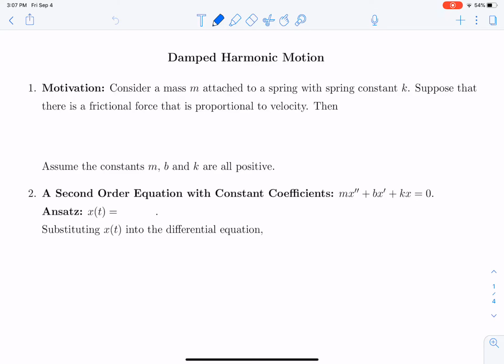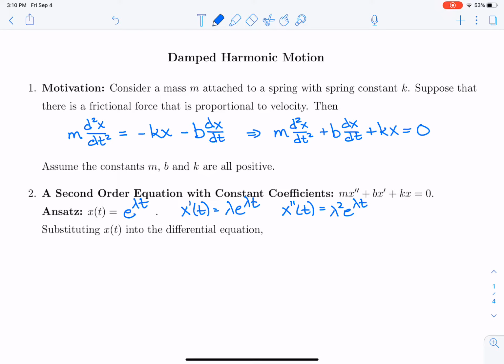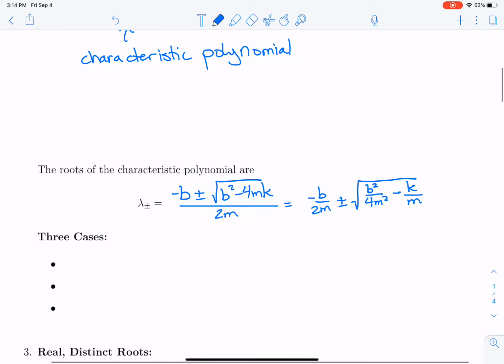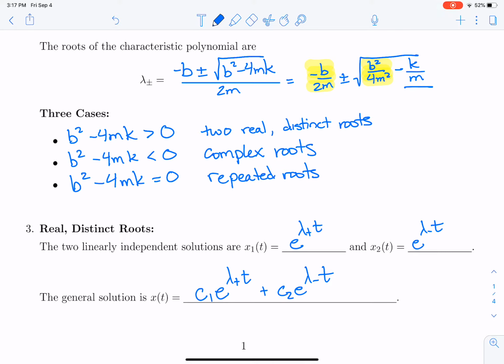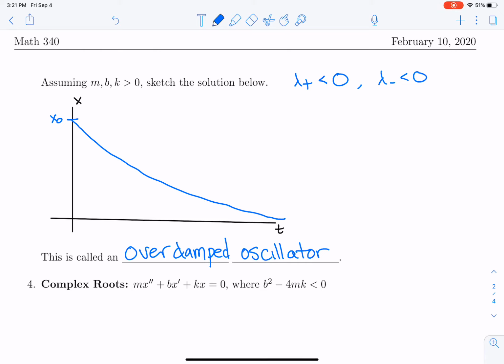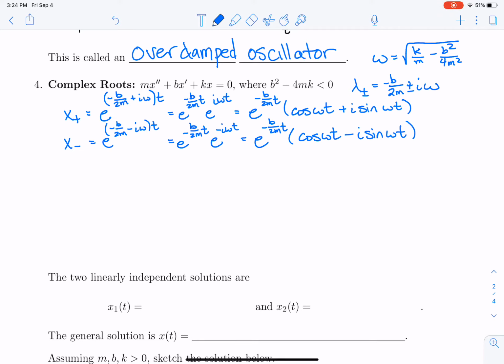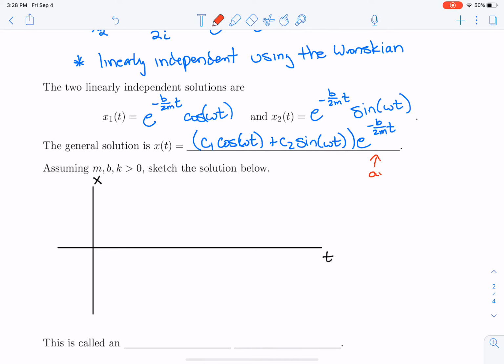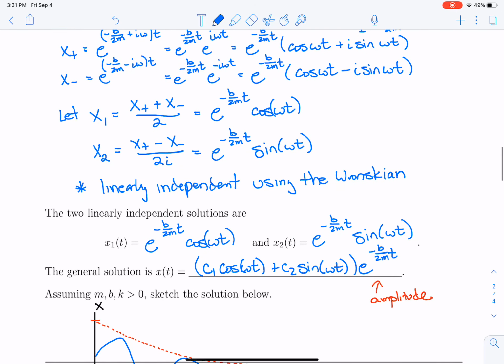Damped Harmonic Motion Part 1